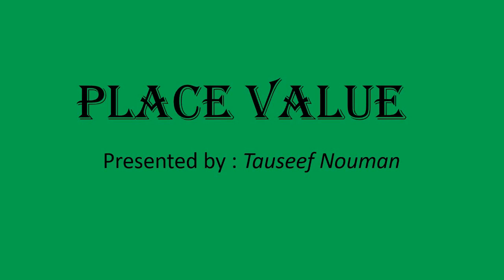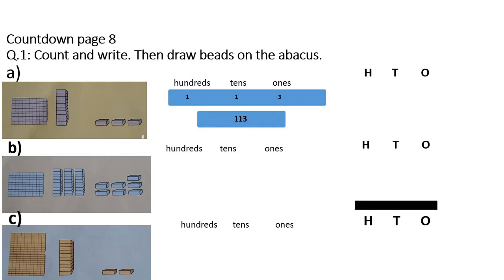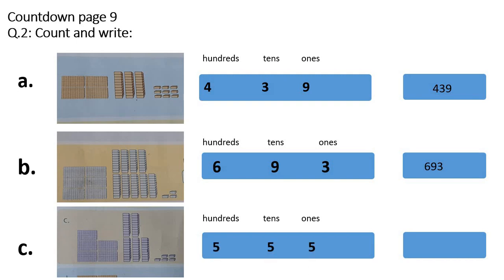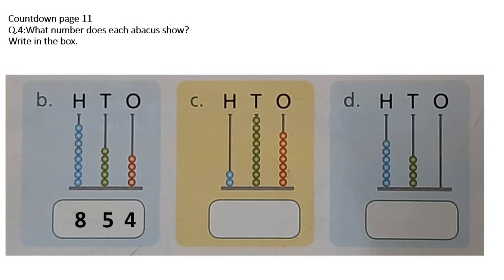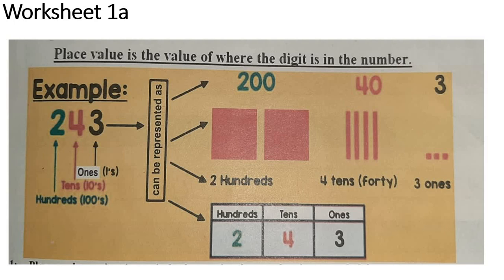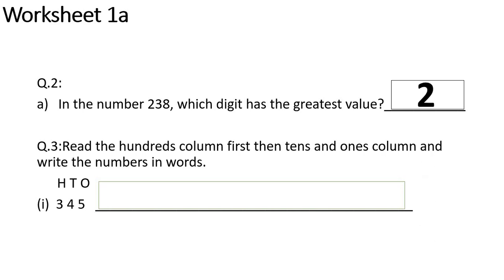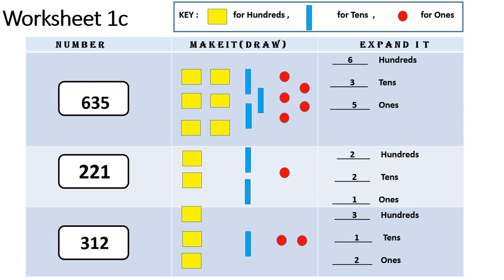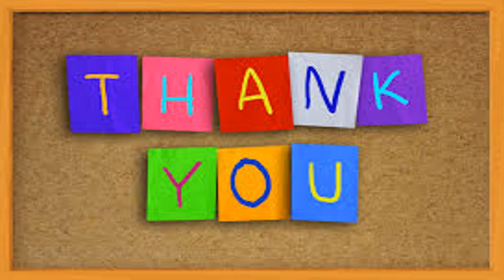Class 2 Math (Video 1 "Place Value")